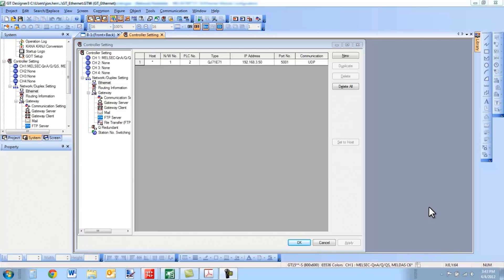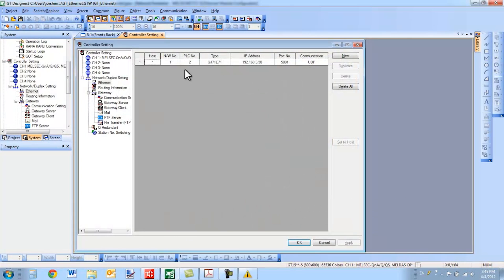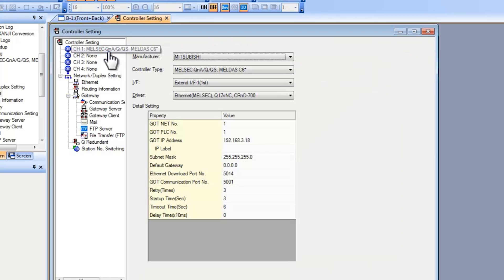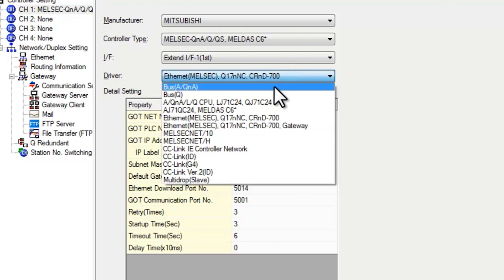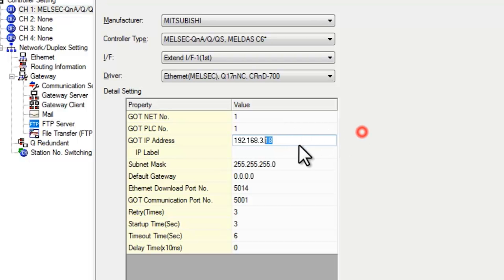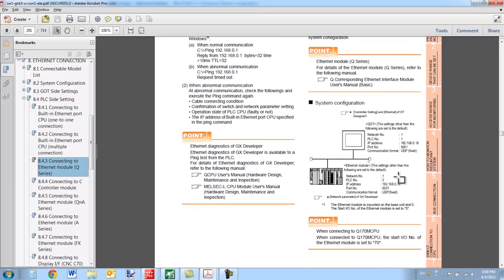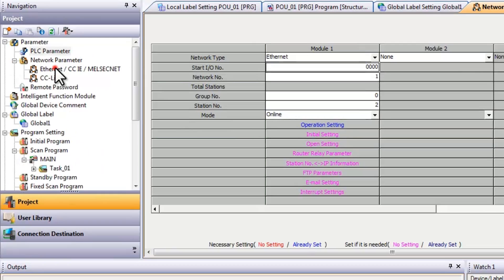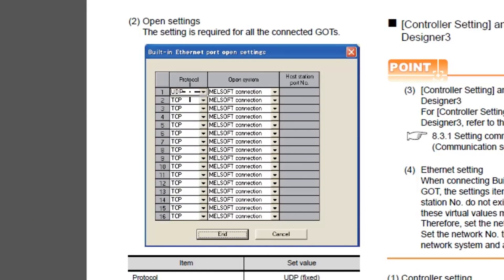Mitsubishi Quick Tips: GOT Ethernet Connection to Mitsubishi PLC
The following Quick Tip video covers the necessary hardware and software setup requirements to connect a Mitsubishi GOT (Human Machine Interface) touch terminal to a Mitsubishi PLC (Programmable Logic Controller).  Please note that a crossover cable is necessary for direct connections.